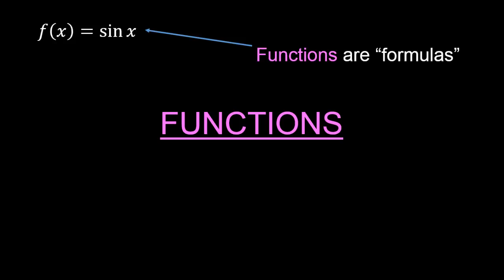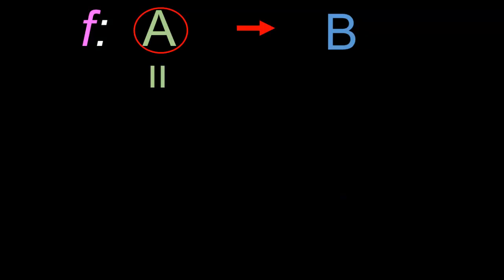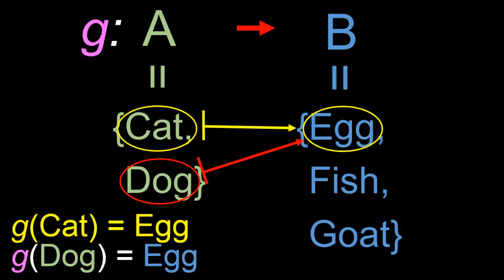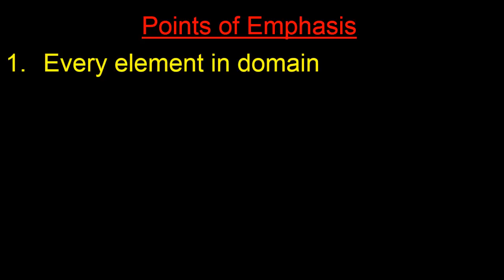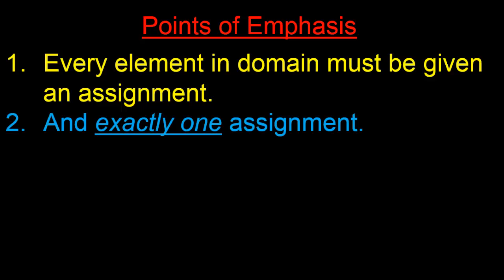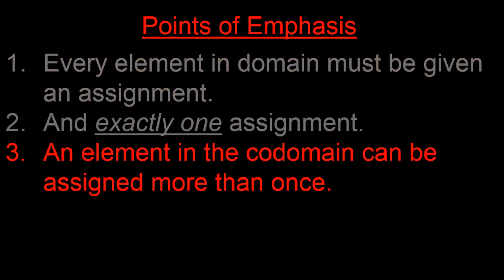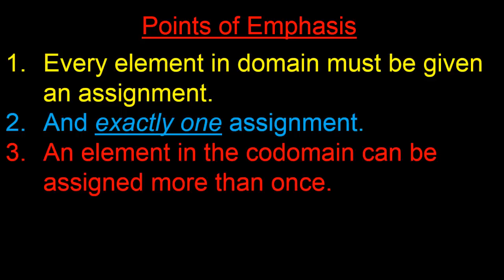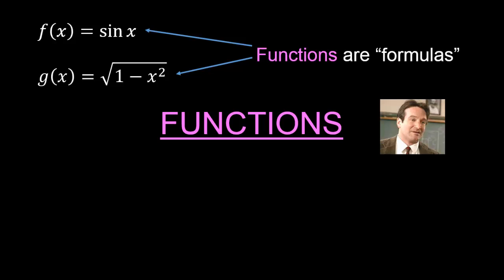What are Functions [4/12 on Sets and Functions]